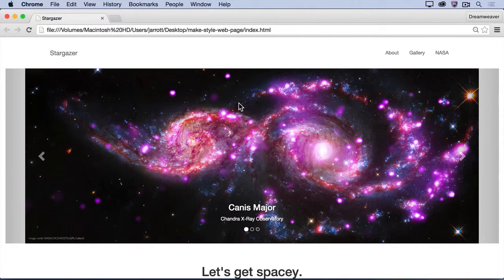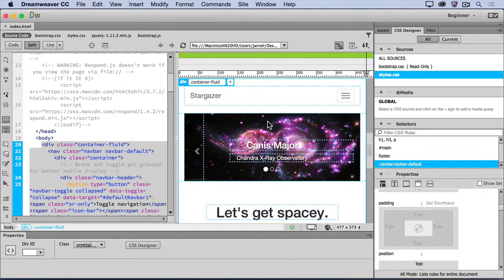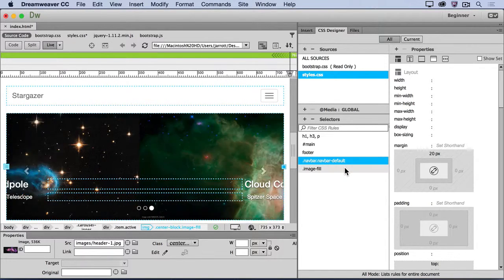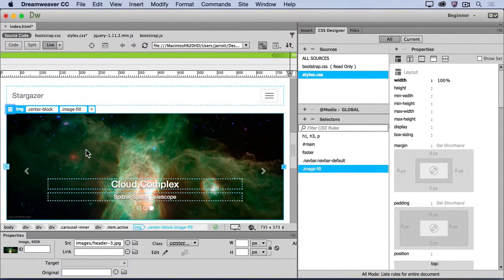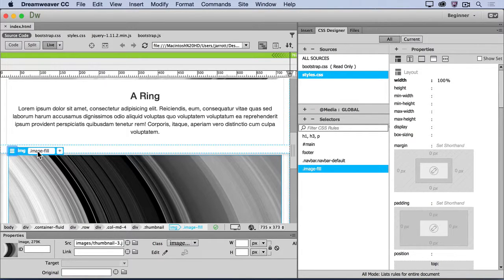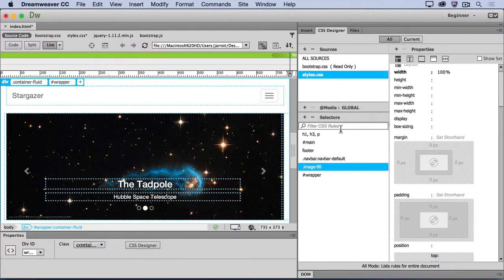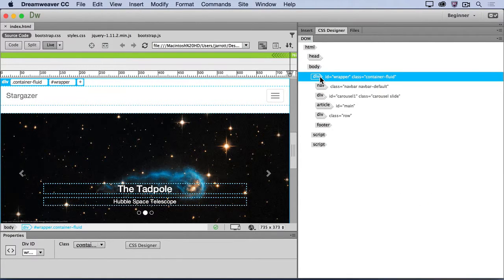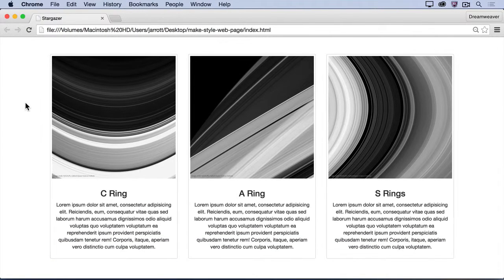8 Aprenda a fazer e estilo de uma página web responsivo em Dreamweaver CC 2015